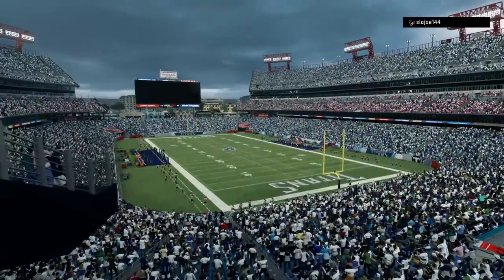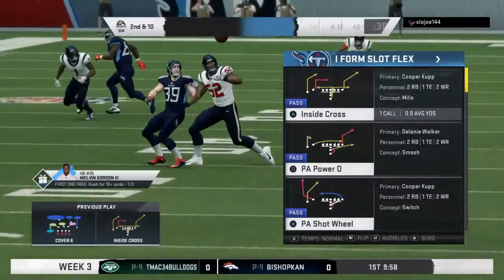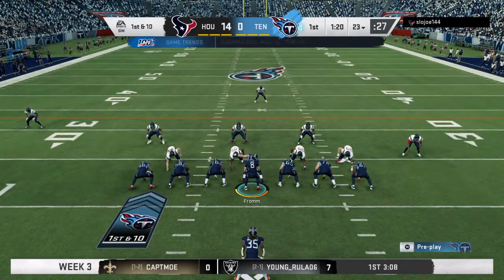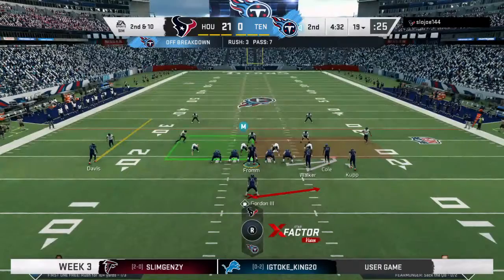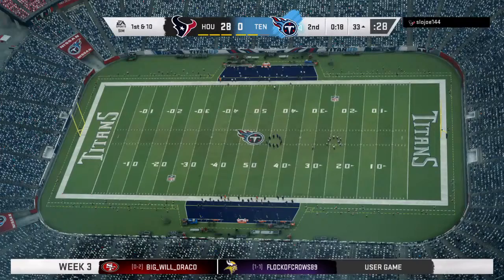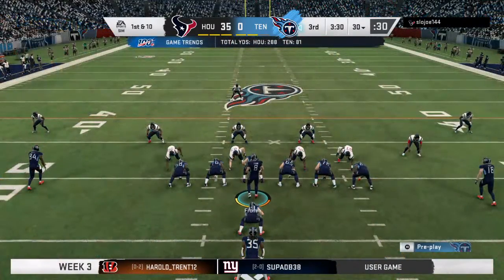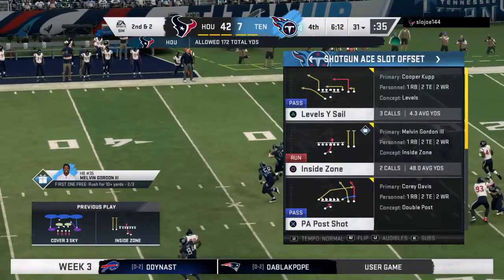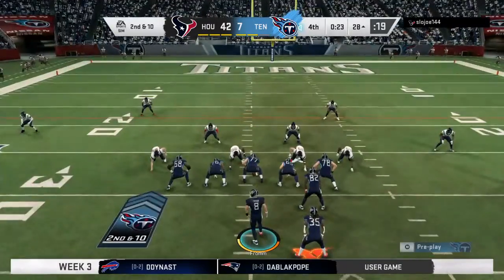MadSkillzz-G's Live PS4 Broadcast